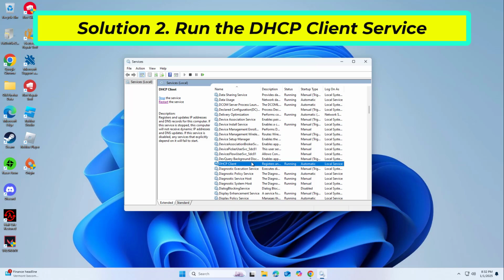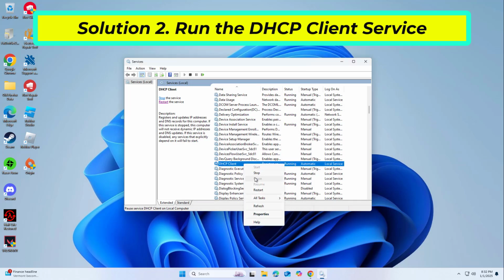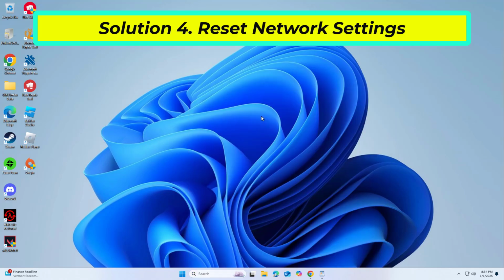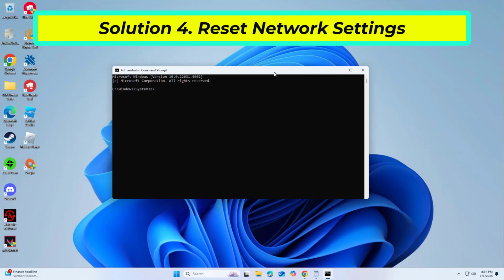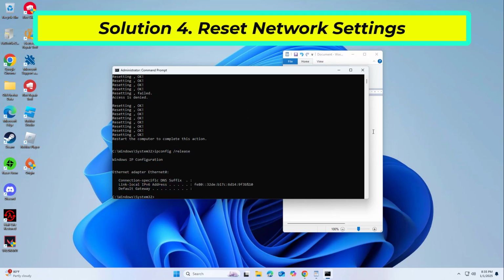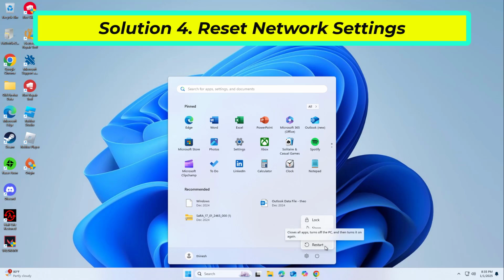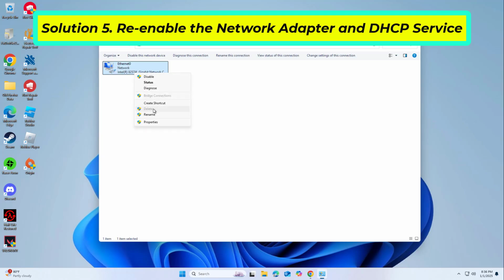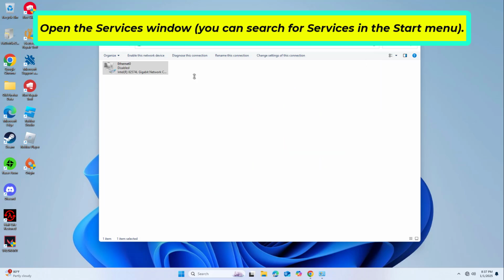(FIXED) "DHCP is not enabled for Wi-Fi" error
fix "DHCP is not enabled for Wi-Fi" error

ipconfig /release

ipconfig /renew